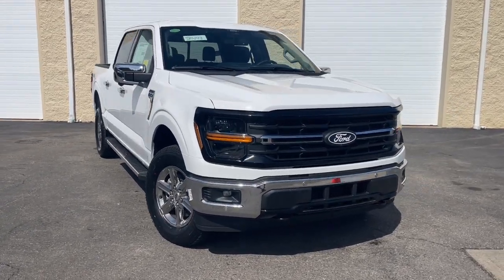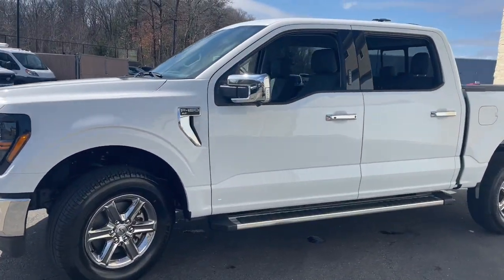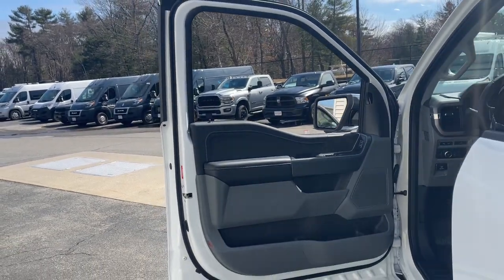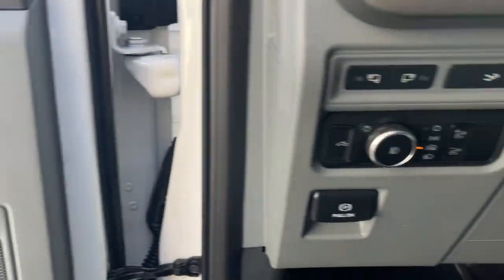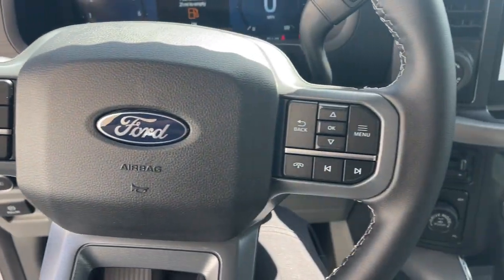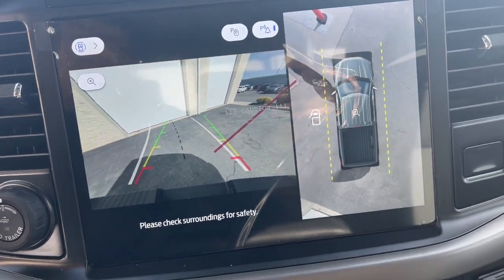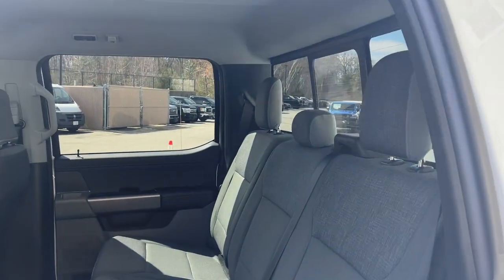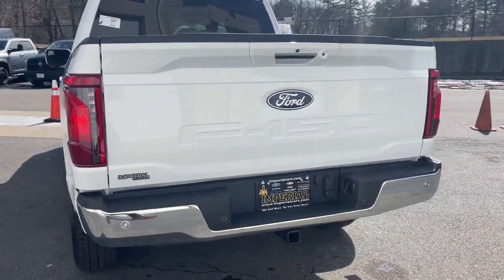2024 Ford F-150 XLT MA Milford, Franklin, Worcester, Framingham MA Providence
New 2024 Ford F-150 XLT available at Imperial Ford located in 18 Uxbridge Rd, Mendon, MA, 01756. Servicing the Milford, Franklin, Worcester, Framingham MA Providence area.

You just found the  2024  Ford F-150. Take a closer look at this full-size F-one-fifty. It's the light-duty pickup that leverages military-grade aluminum alloy and high-strength steel to produce class-leading towing and payload capabilities. What's more, available options let you customize its hard-working bed so you can be more productive than ever before.  The following are some of this vehicles highlighted options: Pre-Collision System, Keyless Entry, Navigation System, Chrome Wheels, Satellite Radio, Fog Lamps, Remote Engine Start, Heated Mirrors, Dual Zone A/C, Steering Wheel Audio Controls. Don't miss the opportunity to get into this F-one-fifty, the pickup that's at the head of its class. Our team will give you an outstanding test drive experience. Stop in today!